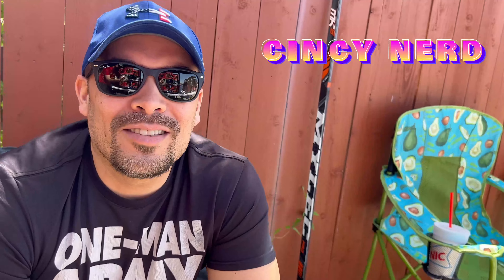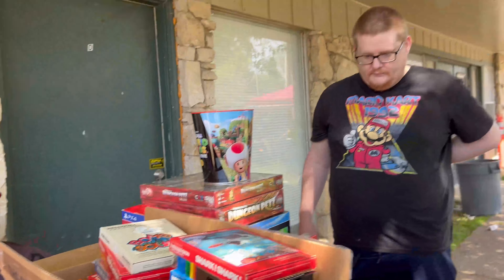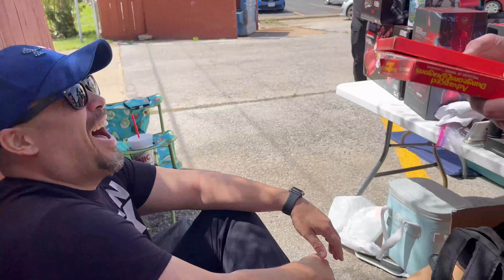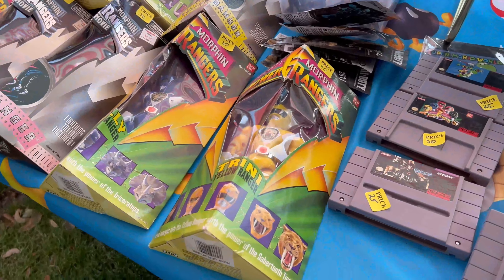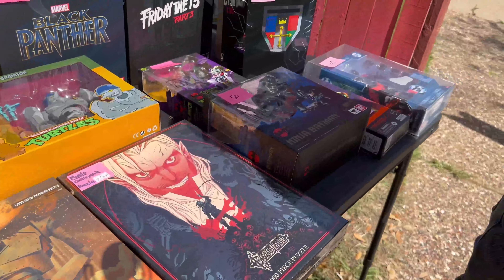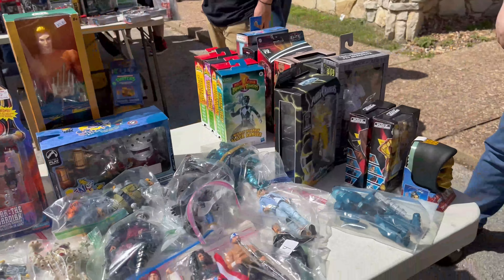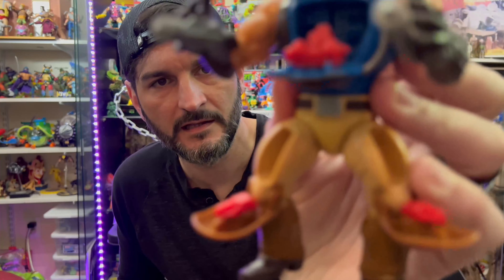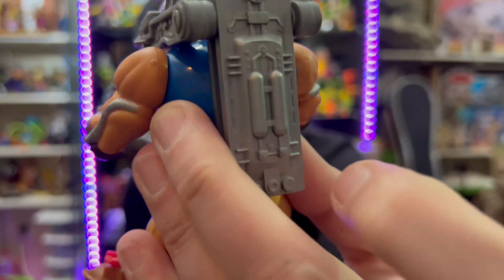This box has it ALL!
We setup at the Retro Madness parking lot sale and find a few things we need for our collections.

The Syndicate Toy Hunters
The Nerd Bar
The Pence Pack
The Toy Stash